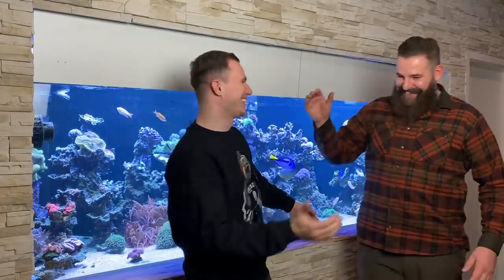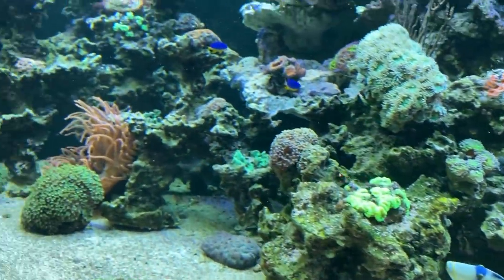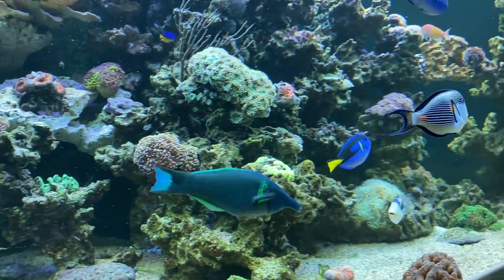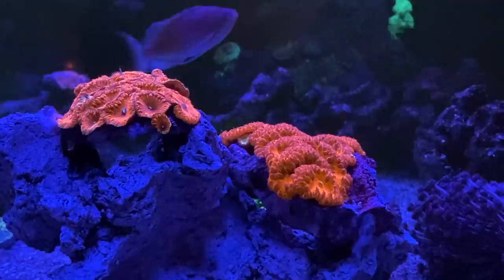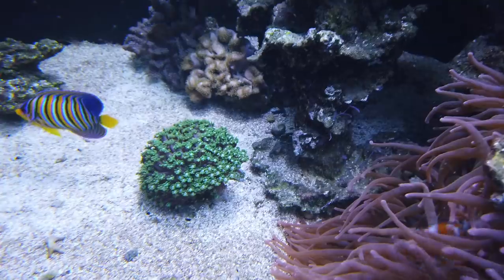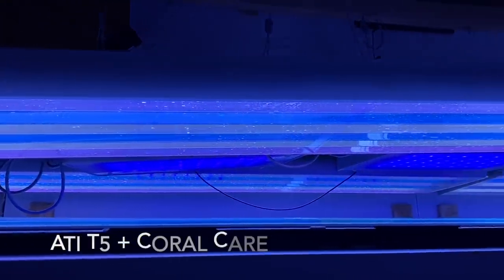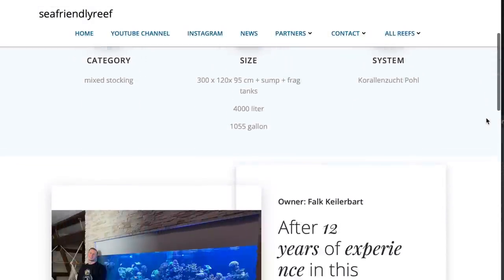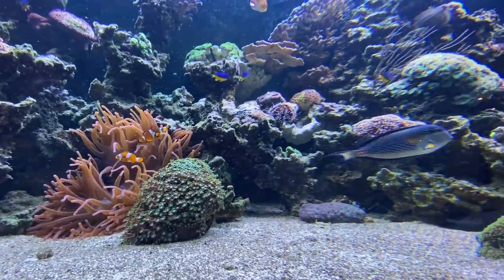GERMAN REEF TANKS - XXL Hunter Reef Tank - 4000 liter / 1055 gallon - SALTWATERAQUARIUM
This saltwater (coral reef tank) aquarium from Falk is with 4000 liter (1055 gallon) and with a massive aquascape a real masterpiece. It has a mix out of T5 and LEDs lightnings and some great animals inside.

Technique:
4 x 4x80w ati Powermodule

4 x Phillips Coral Care

2 x Panta Rhei Hydro Wizard ecm 63 mit Flowexpandern auf 150.000l Laminare Strömung pro Pumpe

2 x Tunze Turbelle 6255

2 x Red Dragon Speedy 8,0m3

1 x Sonderbau Zeovitreaktor 12l

1 x Deltec Custom Made Skimmer 7000i

1 x Deltec Cleaning System 3070

Tobias Neyer